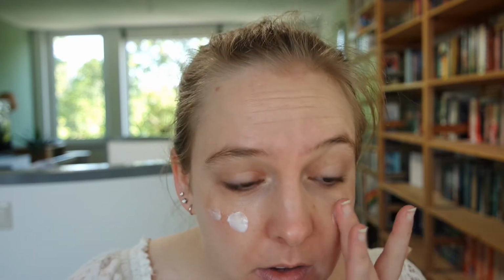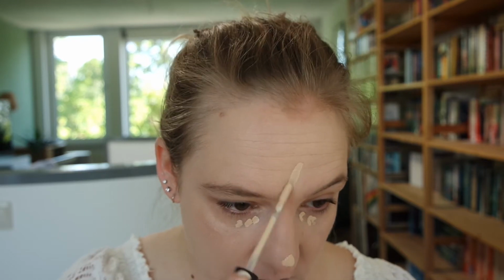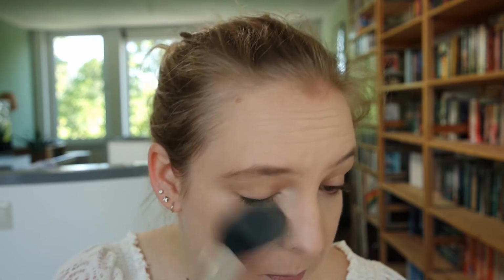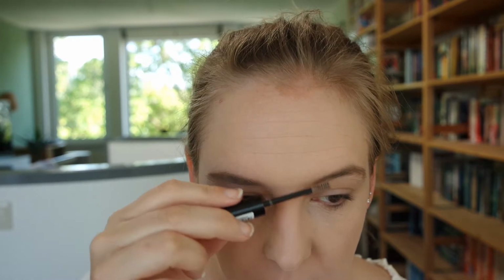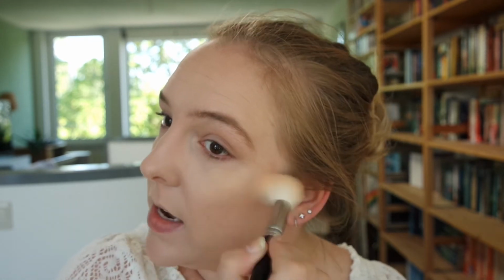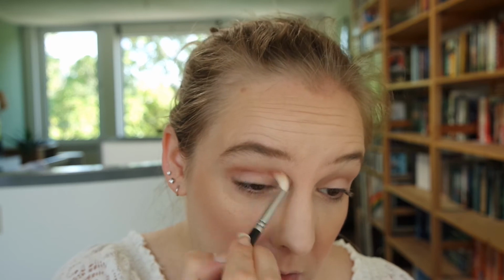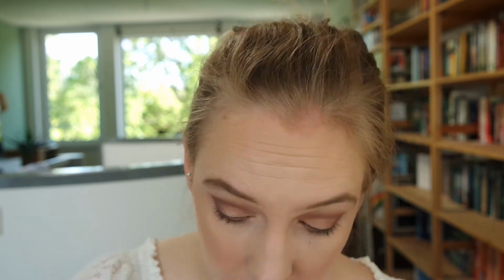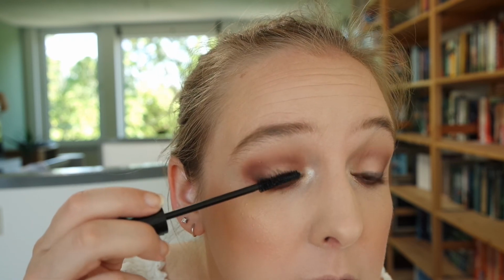GRWM | Youtube Made Me Buy It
in which I do a full face of makeup using only products that I bought off of blogger and youtuber recommendations.

Products mentioned:
Urban Decay Naked Skin Foundation Shade 1.5
Bobbi Brown Corrector Light Bisque
Catrice Liquid Camouflage concealer 007 Natural Rose
Hourglass Ambient Lighting Powder in Diffused Light
Sigma F82 powder brush
Soap & Glory Archery brow pencil
Essence Make me Brow Blondie Brows
Too Faced Milk Chocolate Soleil bronzer
Crown C406 Large Duo Fibre brush
Nars Albatross highlighter
Too Faced Love Flush blush Baby Love
MAC Paintpot Painterly
The Body Shop eyeshadow no. 13
MAC eyeshadow: soft brown, wedge, vanilla, nylon, cranberry, honeylust, sketch, beautymark, shale
Sonia Kashuk 203 brush
Essence Lash Princess mascara
Ofra Liquid Lipstick Santa Ana